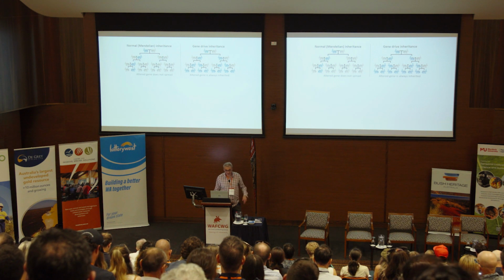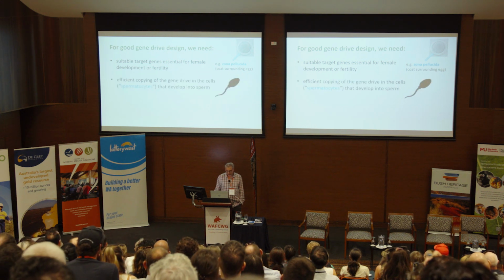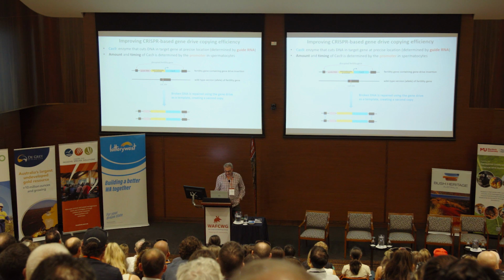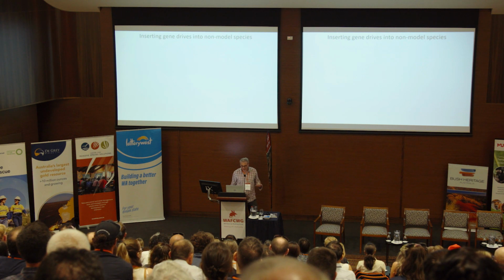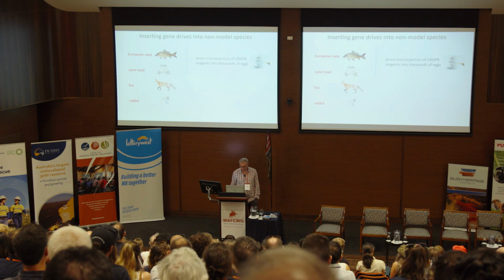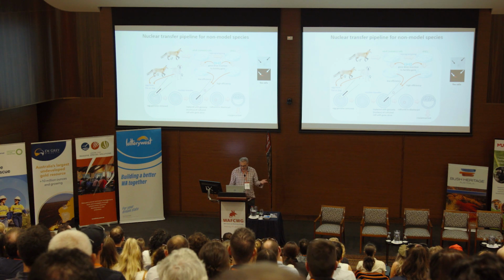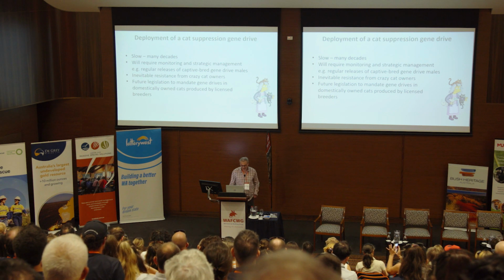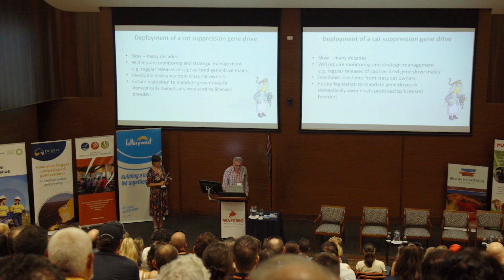Developing pipelines for vertebrate genetic biocontrol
Producing a genetic biocontrol such as gene drive for invasive vertebrate pests, including the feral cat, will depend on two achieving two key goals: (1) optimising the design of genetic elements necessary to achieve population suppression, and (2) developing pipelines for introducing these genetic elements into the germ line of non-laboratory-model species. For the first goal, our laboratory is currently using the zebrafish as a vertebrate model to optimise the design of a population suppression gene drive. For the second goal, we are developing a pipeline for non-model mammal species (currently fox and rabbit) that exploits induced pluripotent stem cells coupled with nuclear transfer to produce animals with targeted knock-in of very large genetic elements (as required for a gene drive). Our approach could also be applied to developing a genetic biocontrol to suppress feral cat populations.